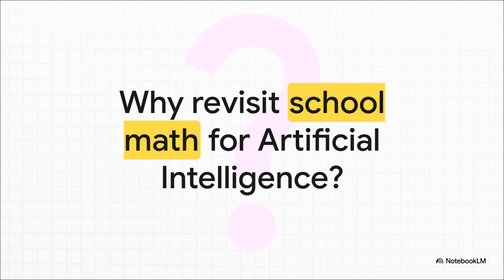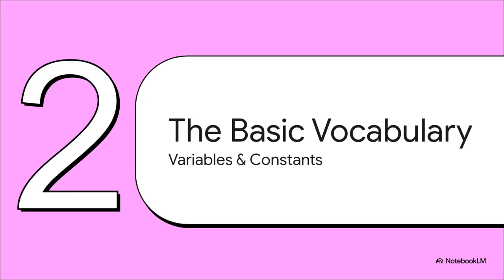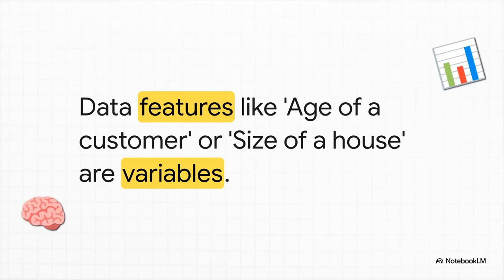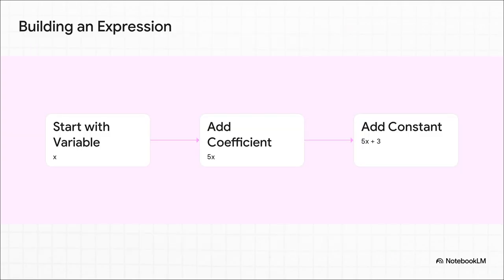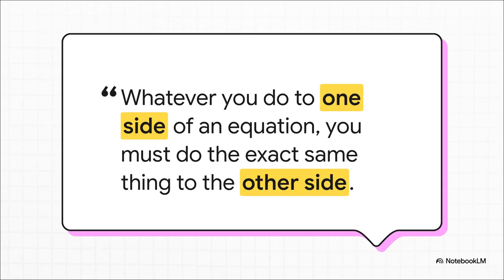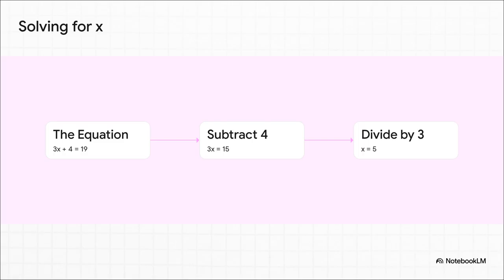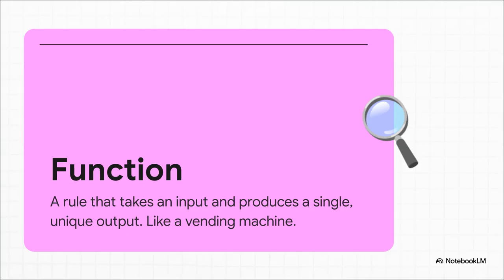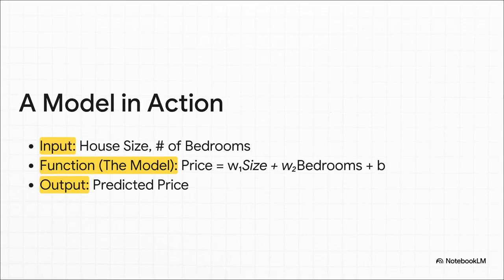The Language of AI | Learn AI/ML from Scratch Module 1 - Basic of Algebra